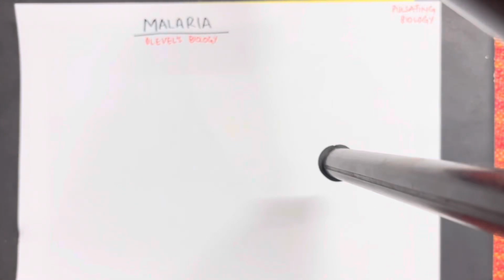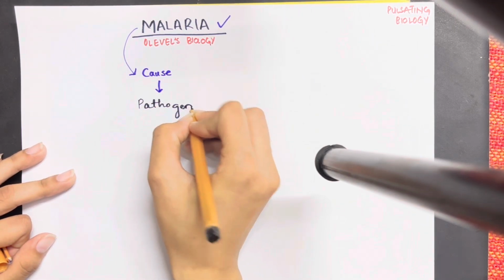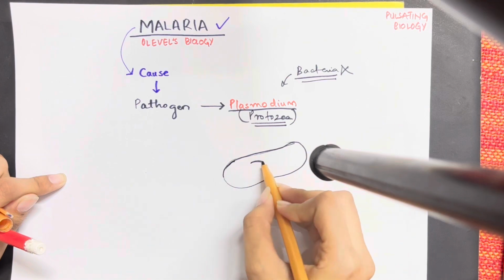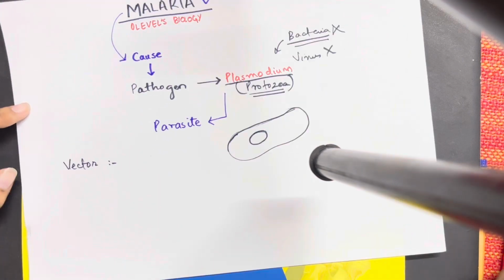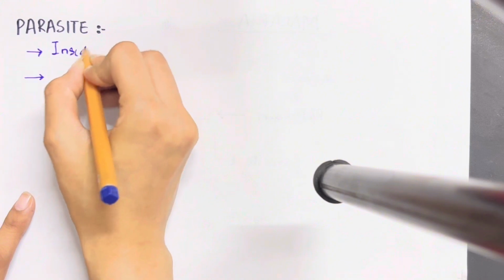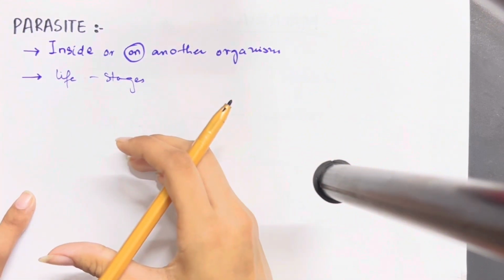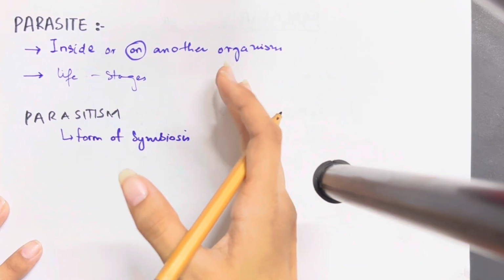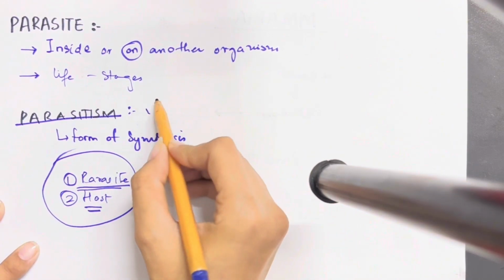Immunity and disease | Lecture 03 | Parasite and Parasitism